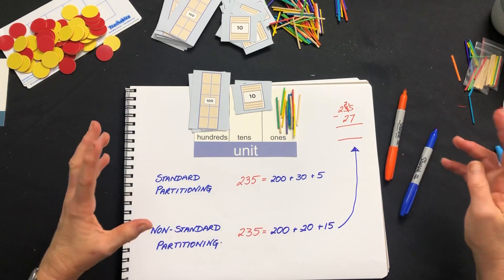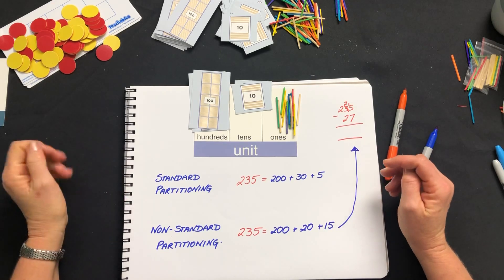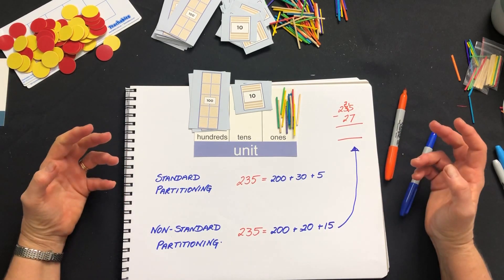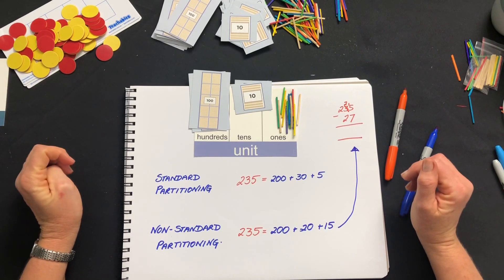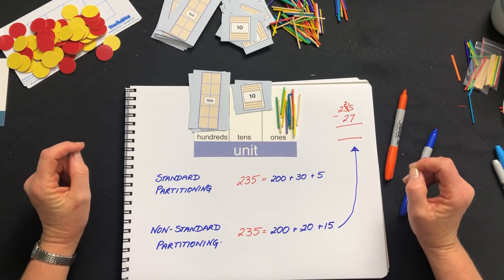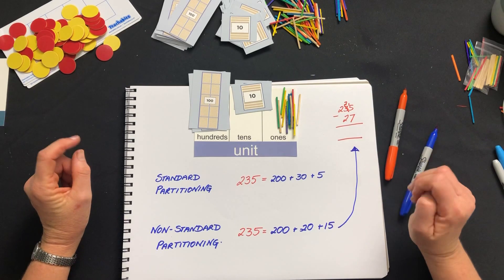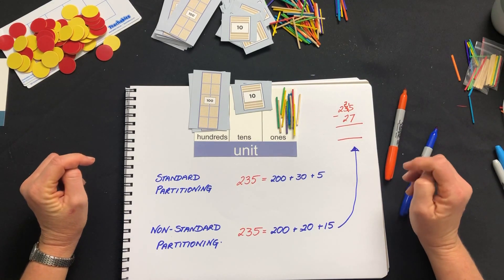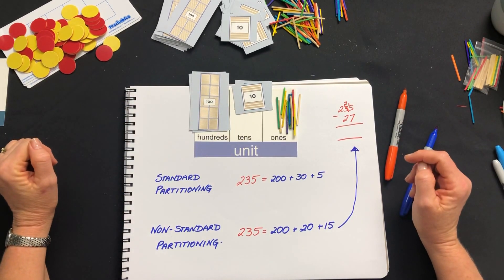What is Standard and Non Standard Partitioning?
Standard and non Standard Partitioning are terms used that describe the "breaking up" of a number into its additive parts.  It requires an understanding of place value and the value of each digit in a number.  Partitioning is an essential skill for calculating and the ability to partition flexibly enables a student to carry out mental calculations.